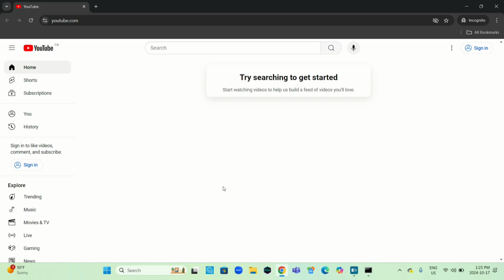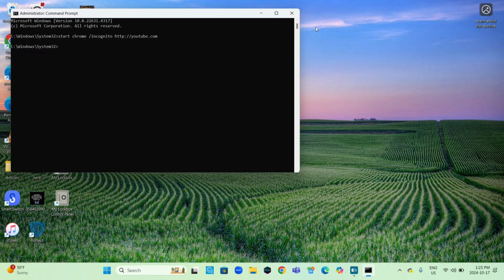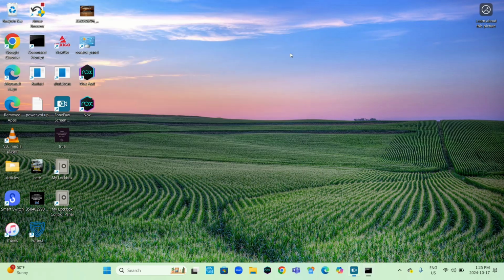How To Open Youtube.com In An Incognito Tab In Google Chrome Using Command Prompt!!